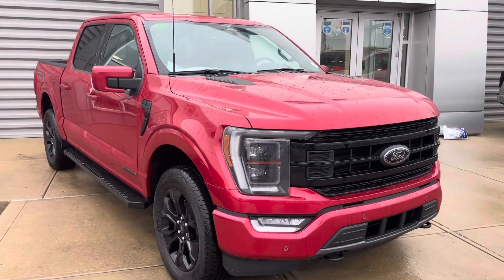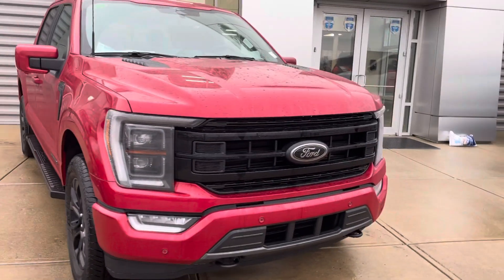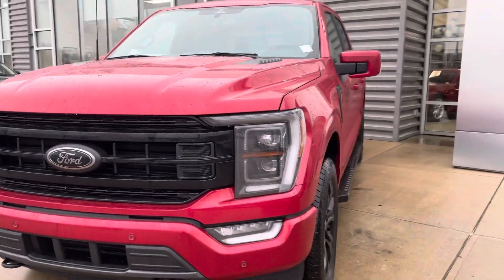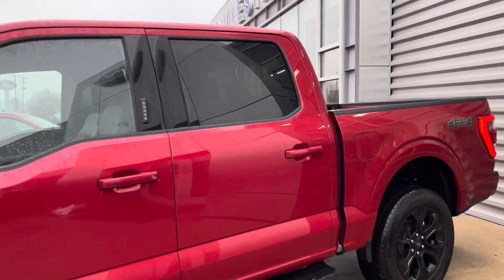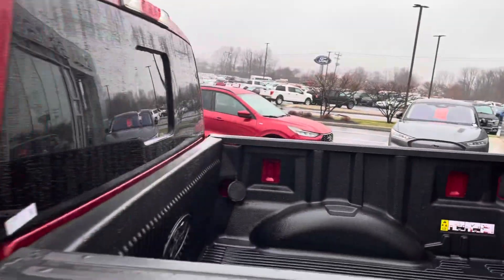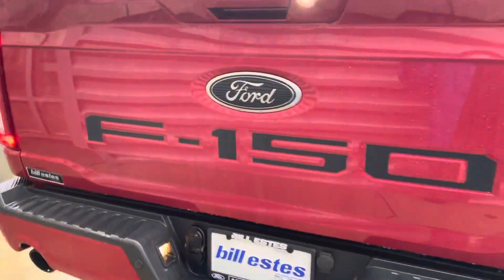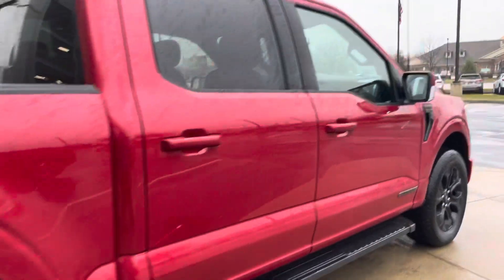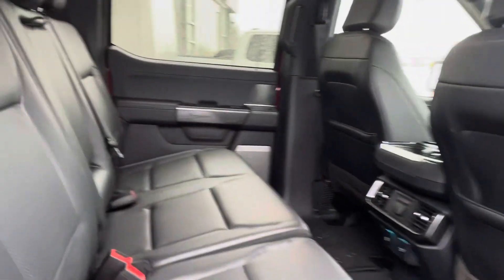Bill Estes Ford - 2023 F150 Lariat Hybrid